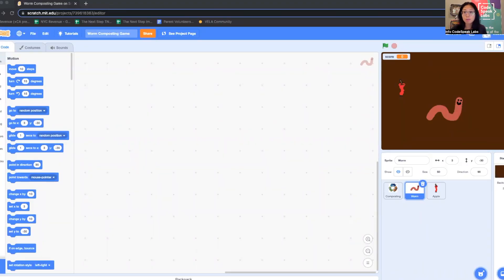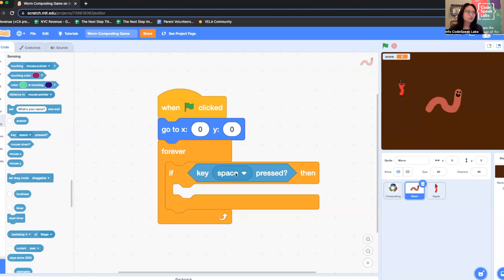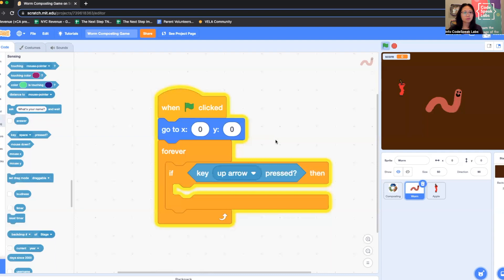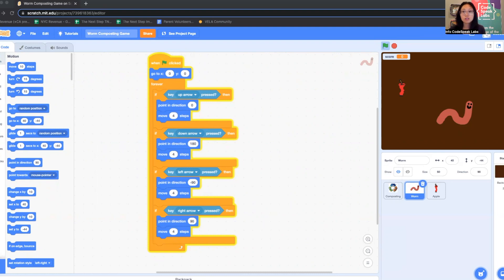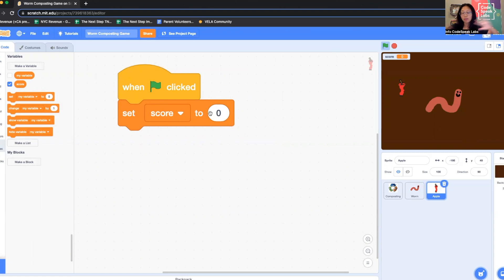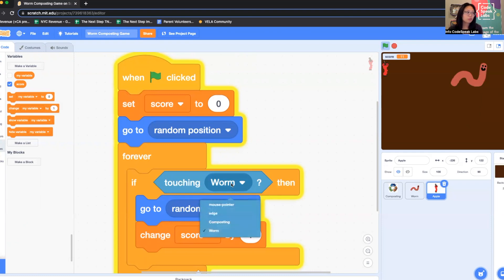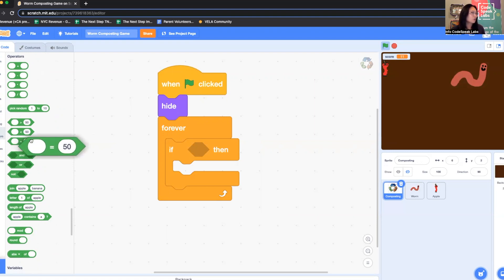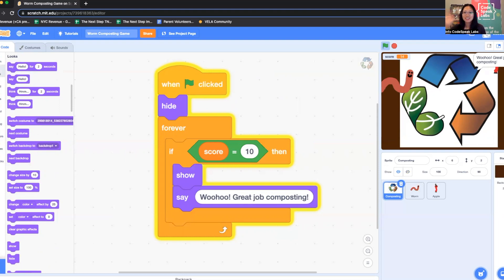Hour of Code: Build a Worm Composting Game Part 2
Add the code to your Worm Composting Game in Scratch. If you missed Part 1, start here first